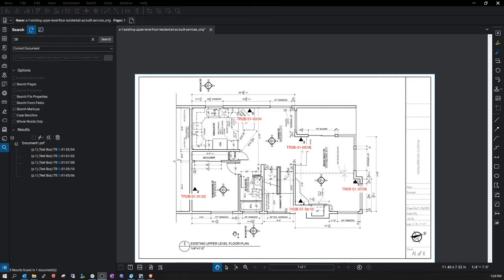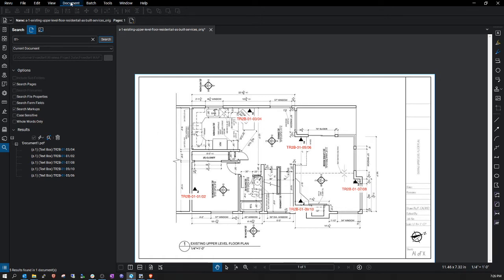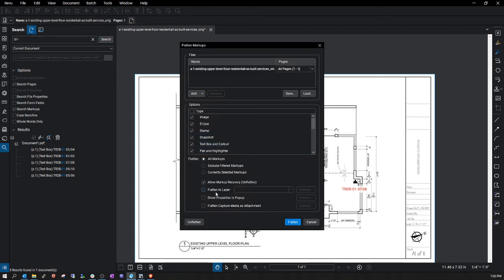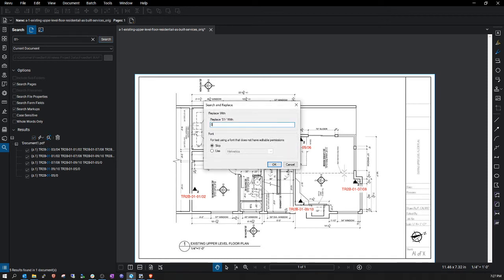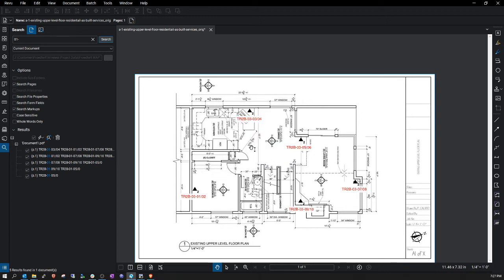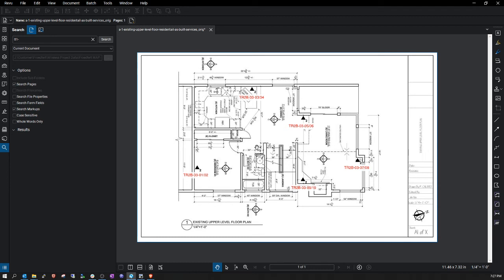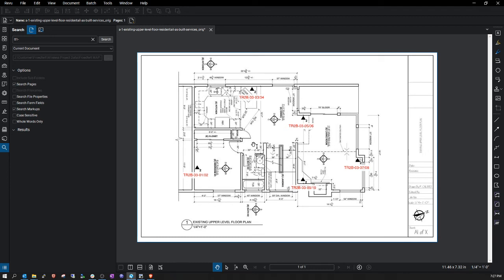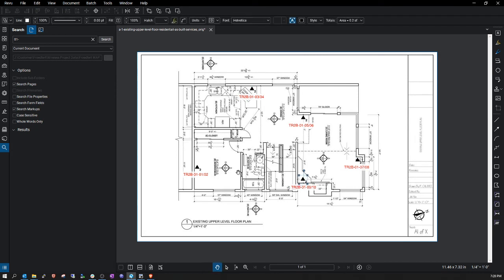Bluebeam Revu 2019 Search and Replace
I got stuck.  This helped me get unstuck.